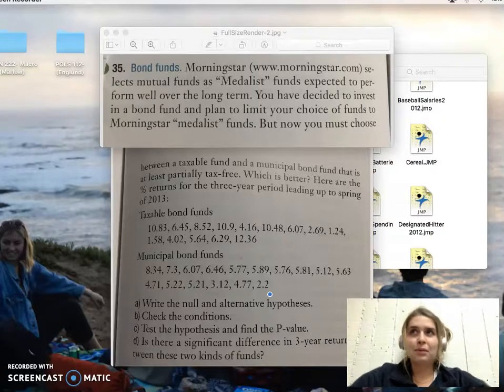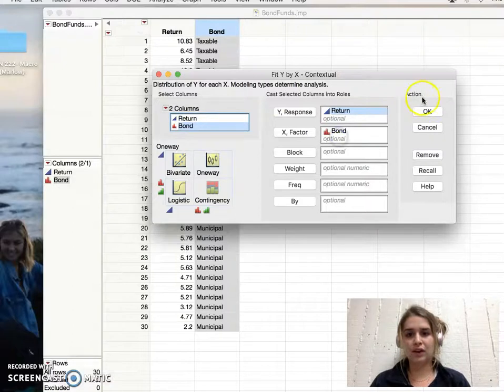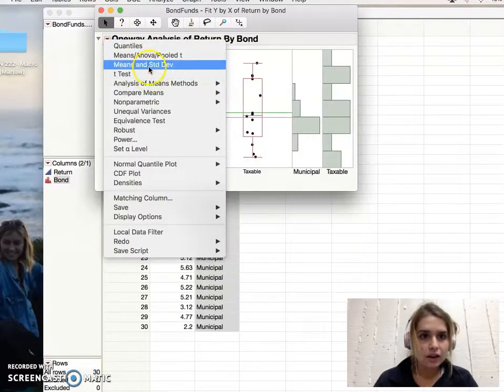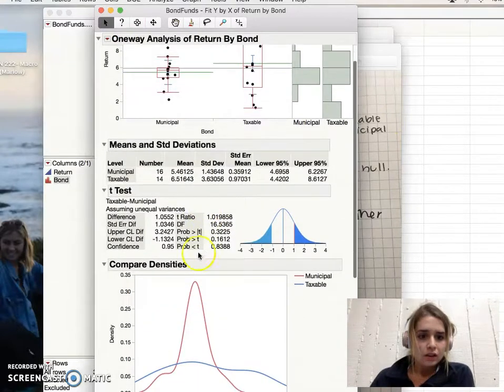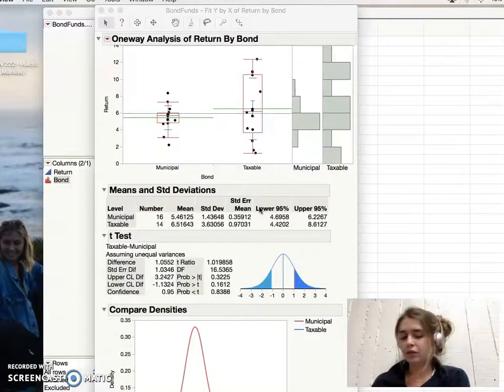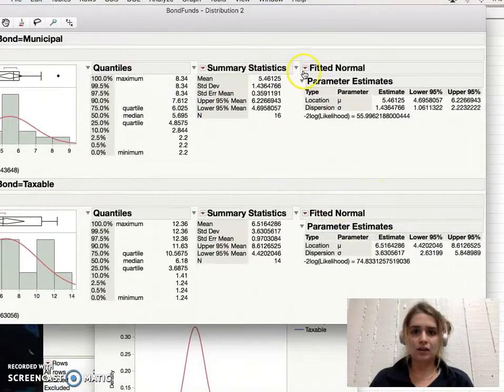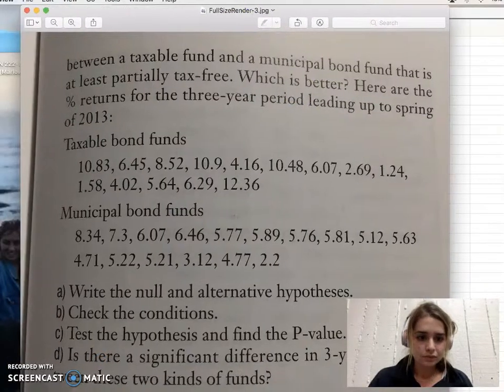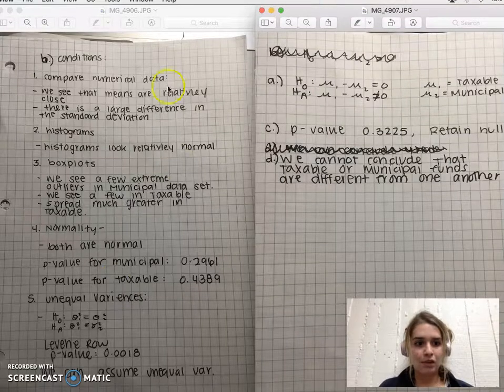Chapter 13, Problem #35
For extra credit on midterm #2